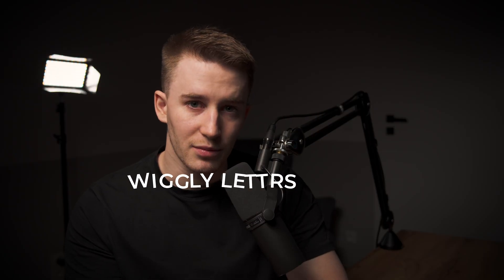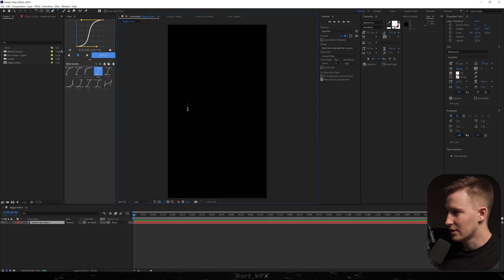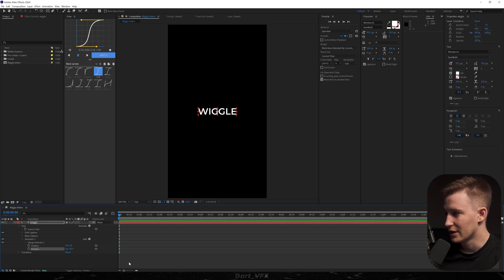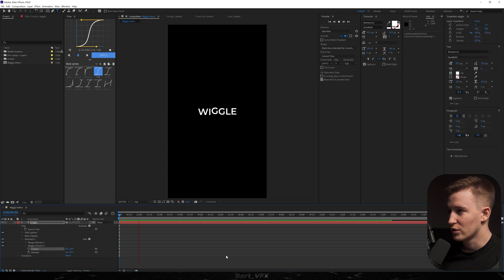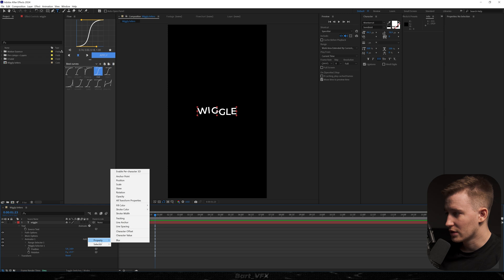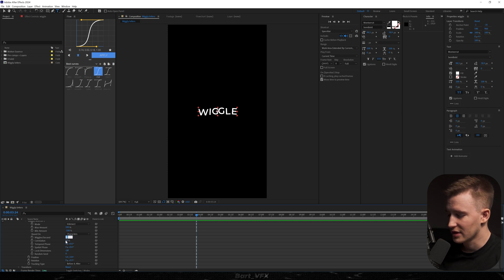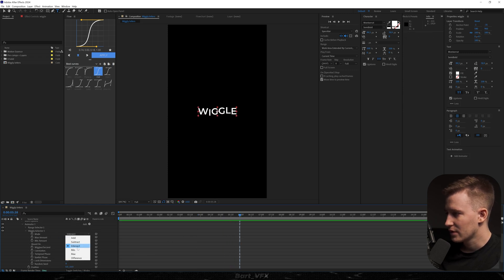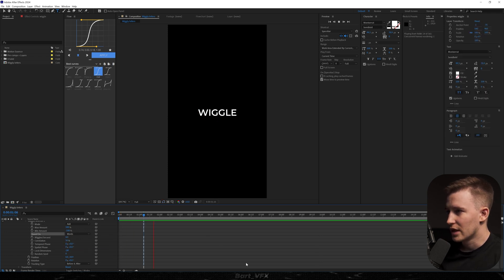That Text Animation Will Get You Views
What’s up guys! In this tutorial, I'm showing how to create wiggly letters in Adobe After Effects.

[Autopromotion]